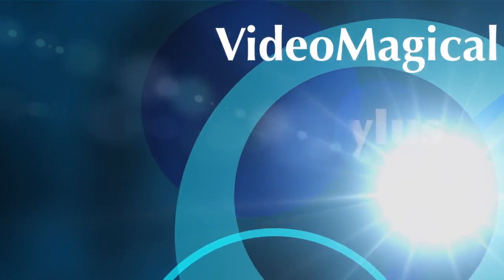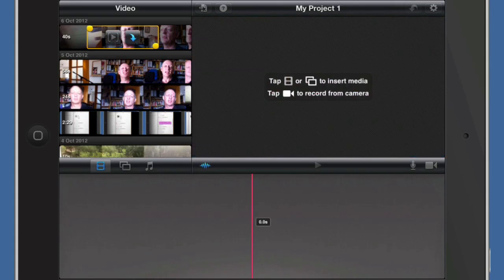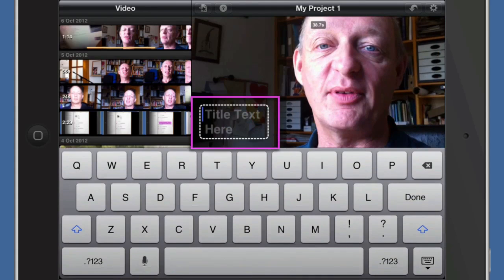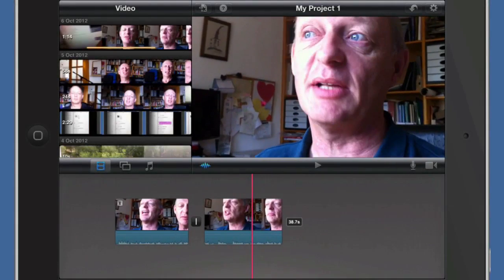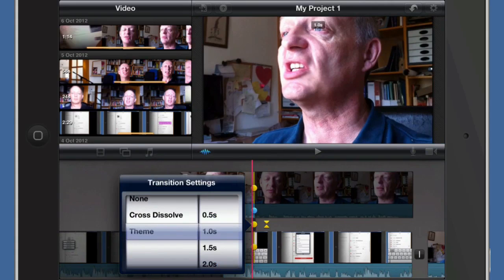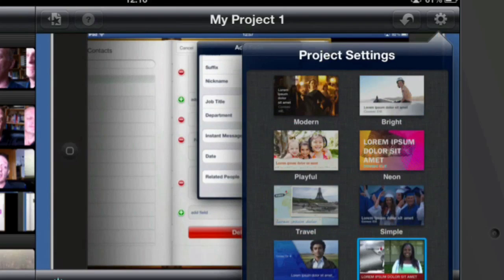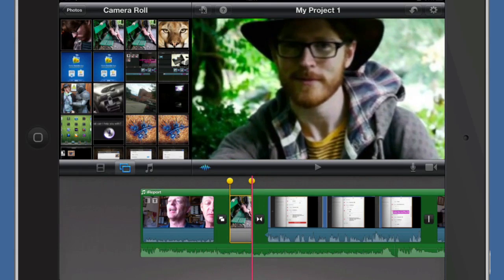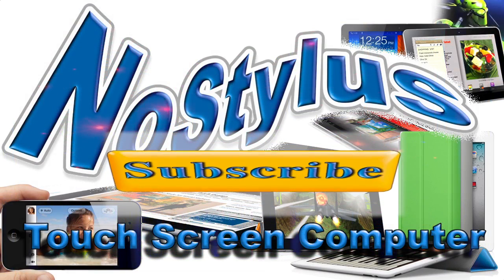iMovie for iPad Review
iMovie for iPad versus Pinnacle Studio for iPad. I did reviews of Pinnacle Studio first and then moved on to look at iMovie for iPad and so far I think Pinnacle studio is the better of the two. Even so iMovie for iPad is quite useful and you can really use it to edit video on your iPad. Who would have thought that it would be possible to do something this higher level like editing video on tablet computer like the iPad?